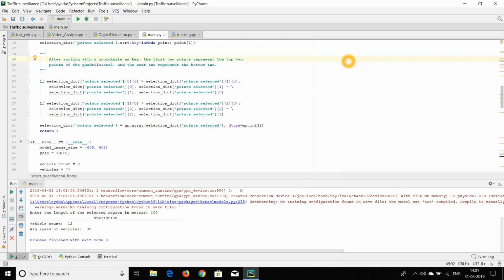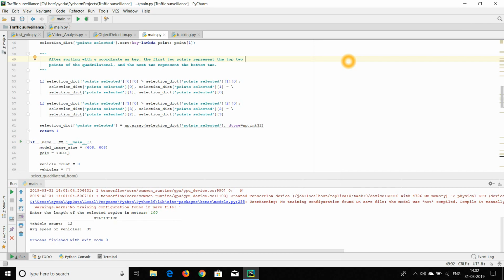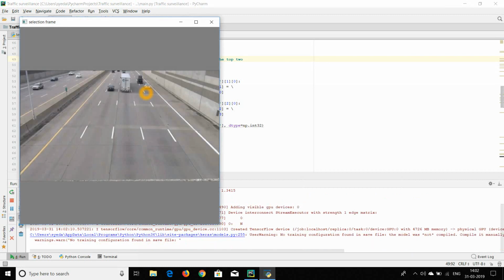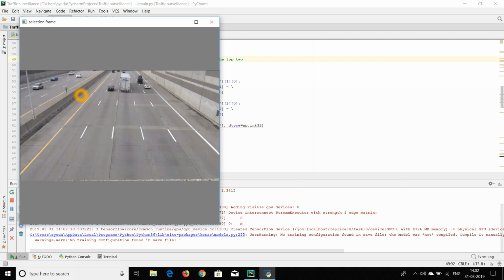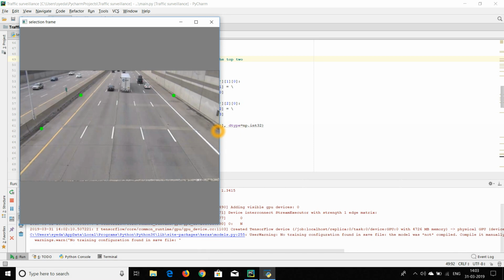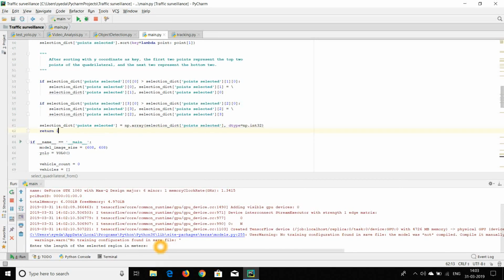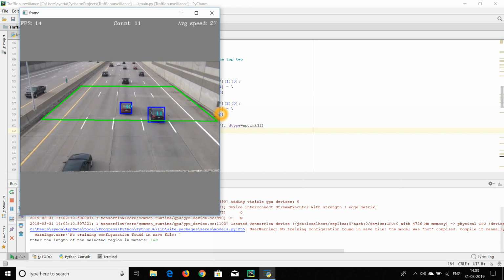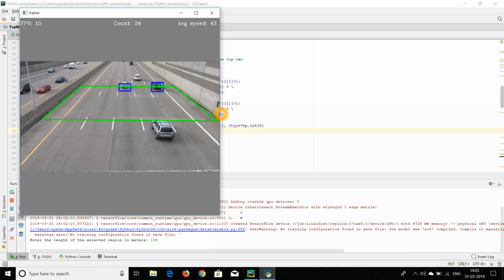Traffic surveillance with Computer Vision and Deep Learning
The statistics provided by the system can have many applications. Like, pricing the billboards on a highway for advertisement, higher the count of vehicles, higher the price. Moreover, the government can use this statistic to know how many vehicles are entering a city each day.

The system takes video footage of a highway as input and provides statistics like the count of vehicles and an average estimated speed of vehicles on the highway.

The system internally uses YOLO object detection algorithm for vehicle detection, followed by, Centroid Tracking algorithm for tracking the detected vehicles.